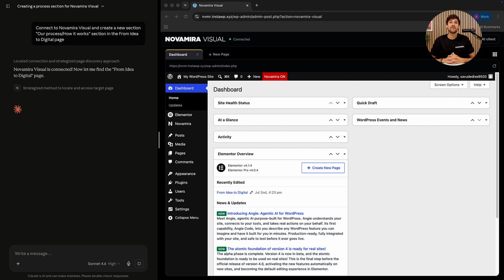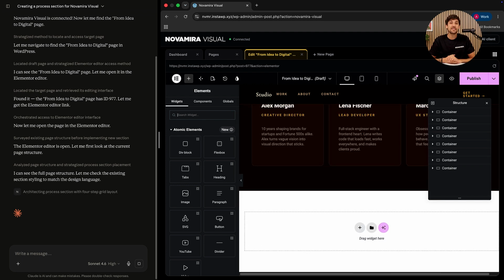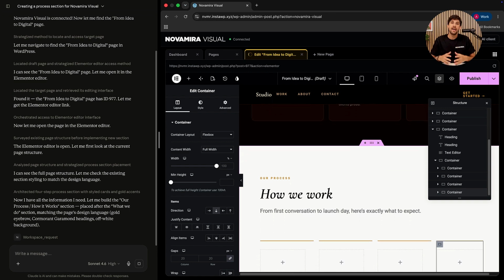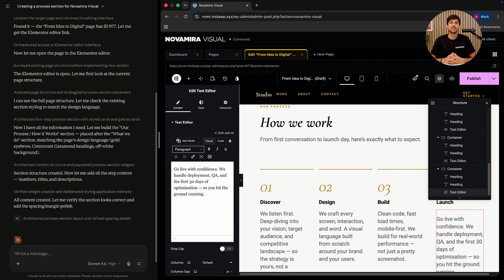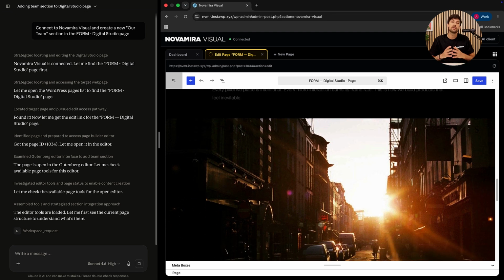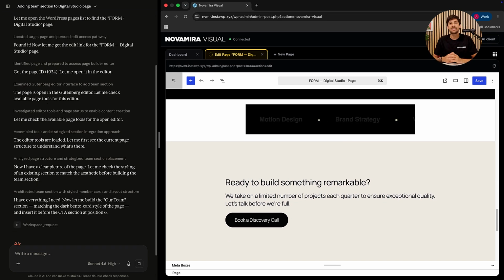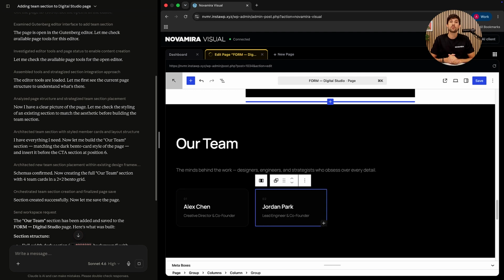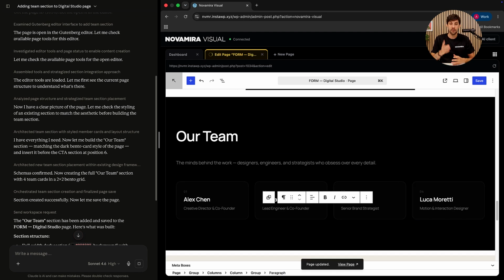Watch Claude Work on WordPress in Real Time | Novamira Visual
One instruction to Claude Desktop. One minute to see what happens!

This is Novamira Visual: a workspace where Claude works on your WordPress site in real time, in front of you. The agent opens the Gutenberg block editor, drops in elements, arranges the layout, and builds out the section step by step. Then the same thing with the Elementor editor.
No jumping between chat and editor, everything in one place.

Novamira Visual isn't a separate plugin, it's part of Novamira.
The same WordPress site can run the standard connection and the Visual workspace at the same time.

Works with any MCP client: Claude Code, Claude Desktop, Codex, Cursor, Antigravity, and more.